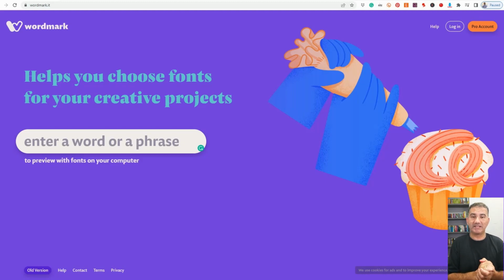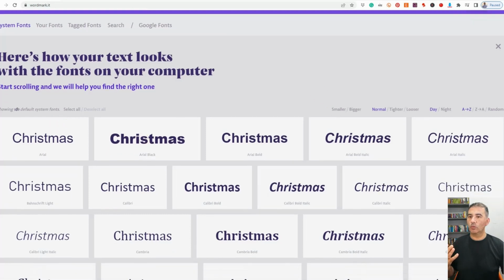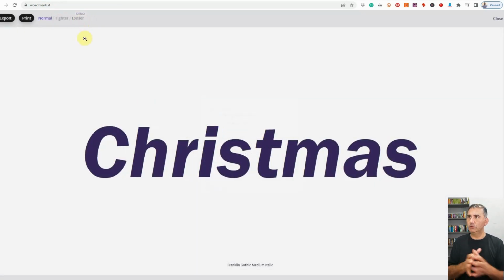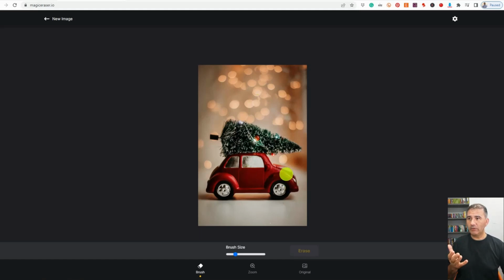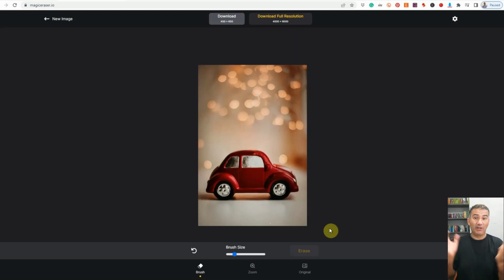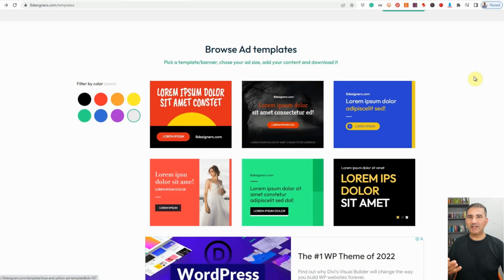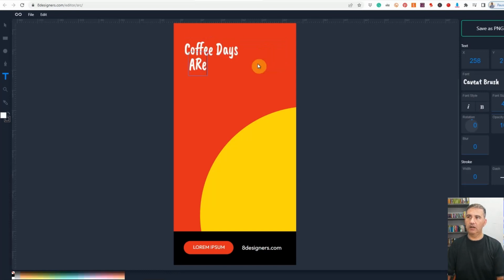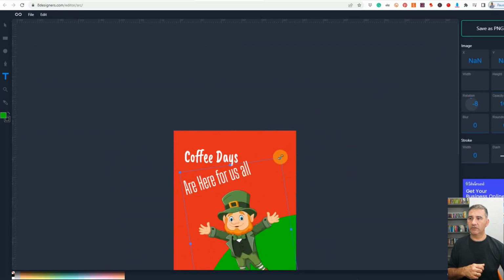3 FREE Time Saving Websites Every Print On Demand Seller Should Know About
3 FREE Time-Saving Websites Every Print On Demand Seller Should Know About. Want to take your Print On Demand business to the next level both with your designs and with your Social Media posts? If you answered, yes, then you need to know about these three amazing websites that I have been using to help me save a tonne of time with my business and they can be very helpful to you too. So click the play button to watch this video and use these three sites to help you save a lot more time so that you can increase the number of designs that you create and the number of Social Media content to post on your various accounts and get more customers to your online store. that is if you like making more sales and more importantly. more money.

Resources mentioned in this video:

Wordmark - Helps you choose fonts!
wordmark.it

Remove Unwanted Things From Images in Seconds
magiceraser.io

Free Ad Templates and Advertisement Examples! Ad copy generator

If you enjoy content about Photoshop and designing for Print On Demand then please Subscribe to my channel via the following link and help me to reach 3000 subscribers by the end of this calendar year:

Thanks so much for joining my community!!

𝗧𝗼𝗼𝗹𝘀 𝗲𝘃𝗲𝗿𝘆 𝗣𝗿𝗶𝗻𝘁 𝗢𝗻 𝗗𝗲𝗺𝗮𝗻𝗱 𝗦𝗲𝗹𝗹𝗲𝗿 𝘀𝗵𝗼𝘂𝗹𝗱 𝗵𝗮𝘃𝗲...

𝗪𝗮𝗻𝘁 𝘁𝗼 𝗶𝗺𝗽𝗿𝗼𝘃𝗲 𝘆𝗼𝘂𝗿 𝗰𝗿𝗮𝗳𝘁 𝗲𝘃𝗲𝗻 𝗳𝘂𝗿𝘁𝗵𝗲𝗿? 𝗪𝗮𝘁𝗰𝗵 𝘁𝗵𝗲𝘀𝗲...

Pinterest Videos

Brian